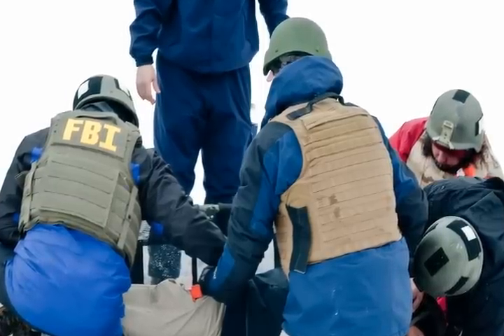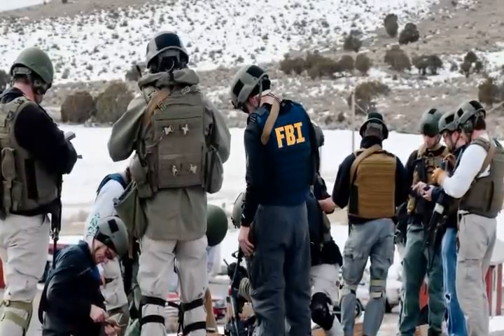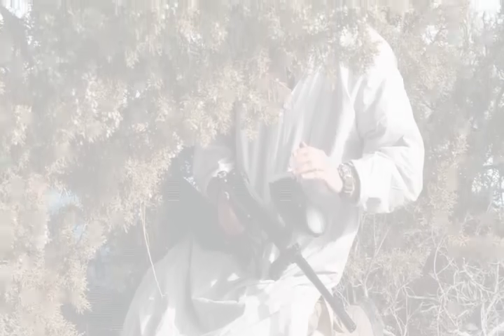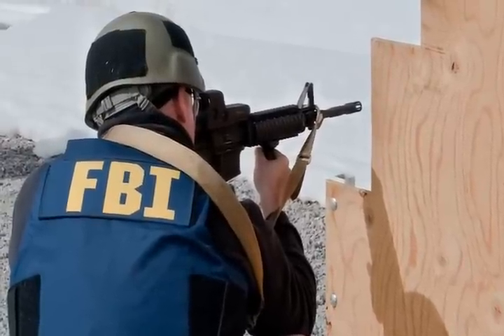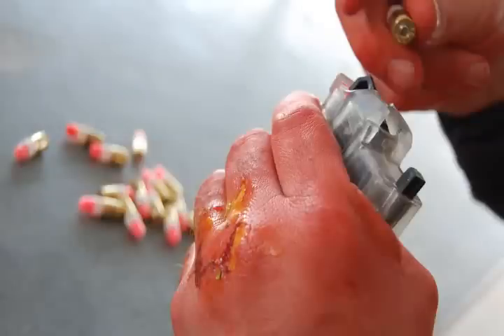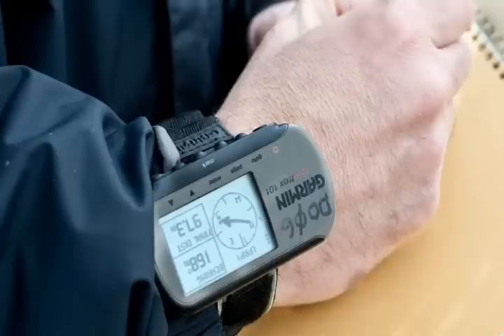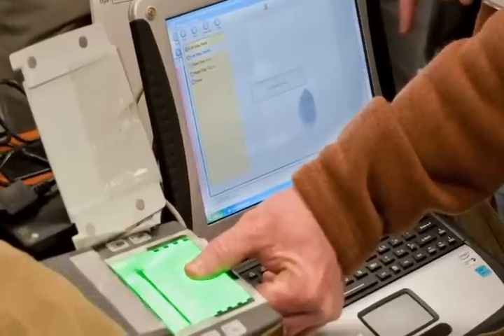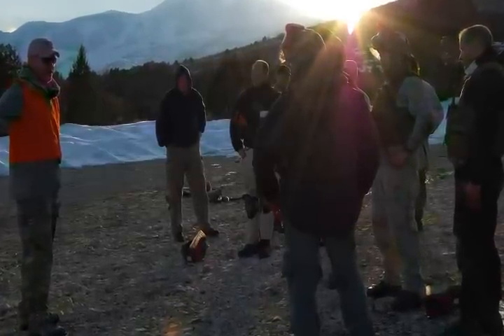Video Gallery: FBI Pre-deployment Training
Sights and sounds from the training FBI personnel receive before deploying to war zones in Afghanistan and Iraq.